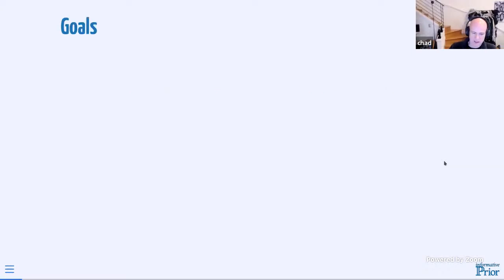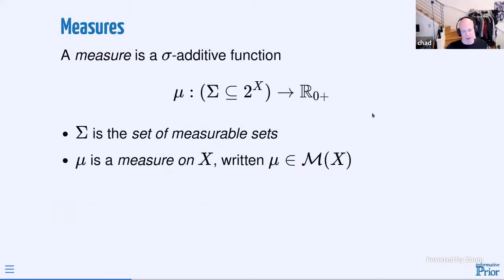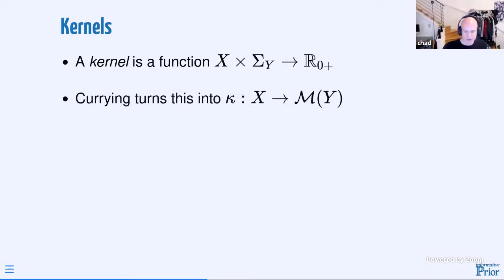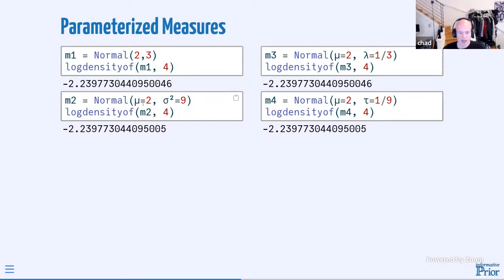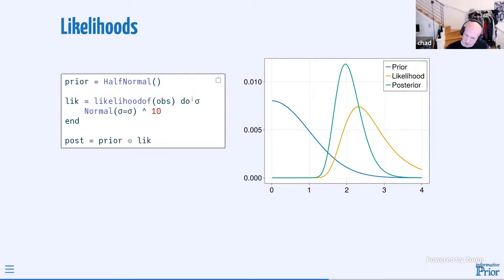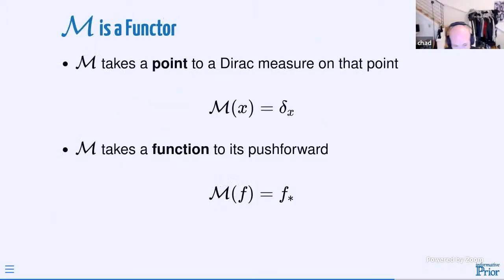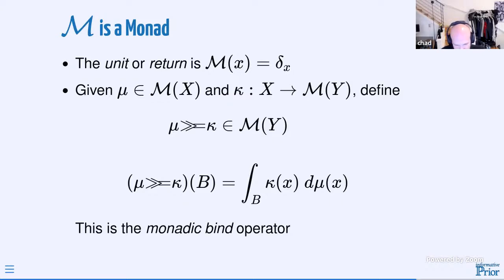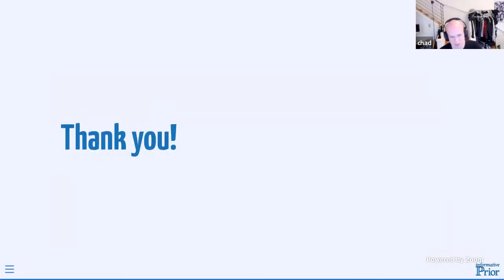Chad Scherrer: "Applied Measure Theory for Composable Statistical Modeling"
Topos Institute Colloquium, 1st of September 2022.
Statistics is often framed in terms of probability distributions. Distributions are special cases of measures; we find that working in these more general terms leads more naturally to a composable system. For example, a univariate probability density function is defined relative to Lebesgue measure. Bayesian inference often leaves us with an unnormalized posterior, which (until normalized) is not a distribution at all, but a measure.

The MeasureTheory.jl ecosystem takes a principled approach to design, identifying primitives (measures like Lebesgue and Counting measure that cannot be described in terms of other measures), and a rich set of combinators for building new measures from existing ones. This approach gives good performance and makes it easy to describe measures and related structures (kernels, likelihoods, etc) that are awkward or impossible to express in other systems.

After introducing some fundamental concepts relevant to the field of measure theory, this talk will give an overview of the MeasureTheory.jl library, finally closing with a brief introduction to Tilde.jl, a probabilistic programming language that specifically targets MeasureTheory.jl.